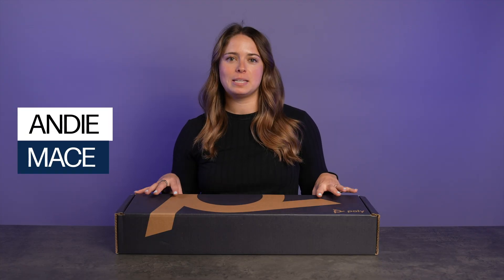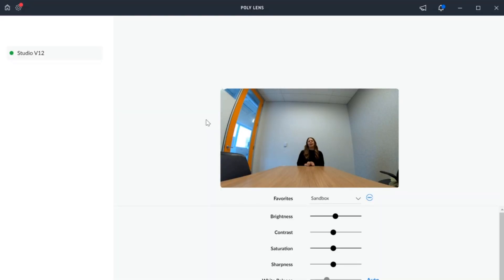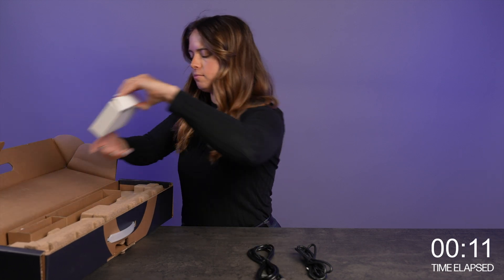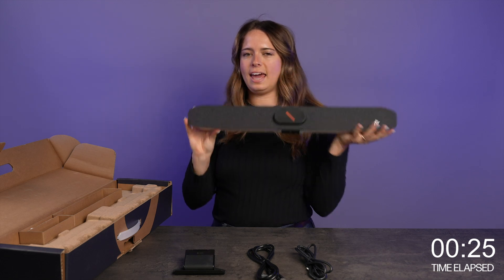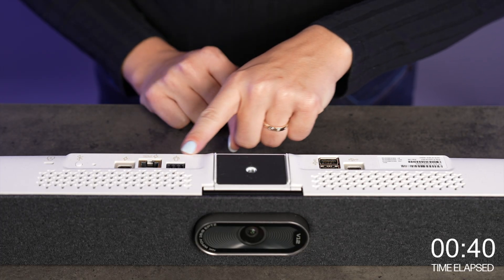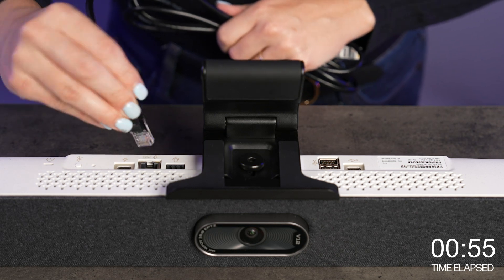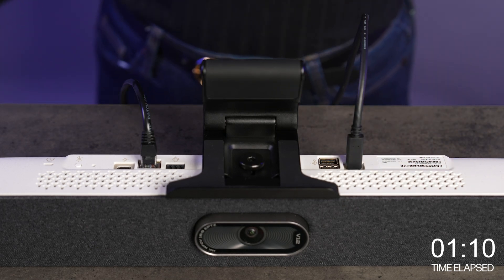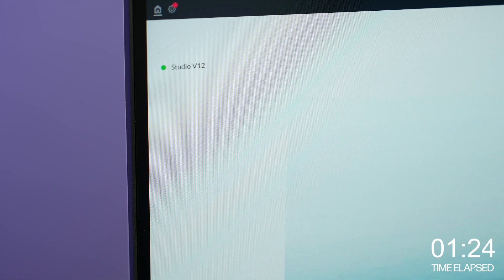Poly Studio V12 Unboxing & Setup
Find out what is in the box of the Poly Studio V12, and how to set it up in a flash.